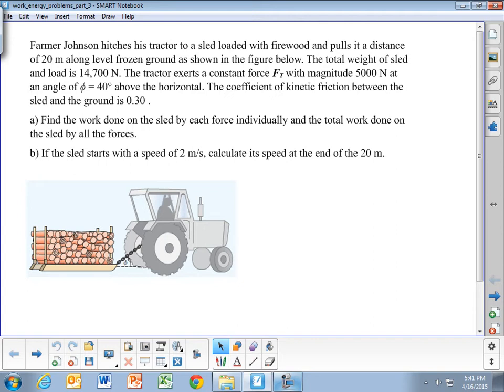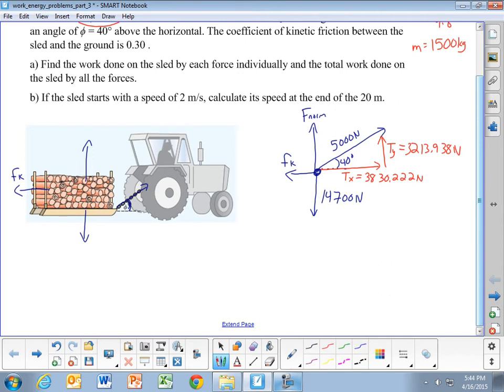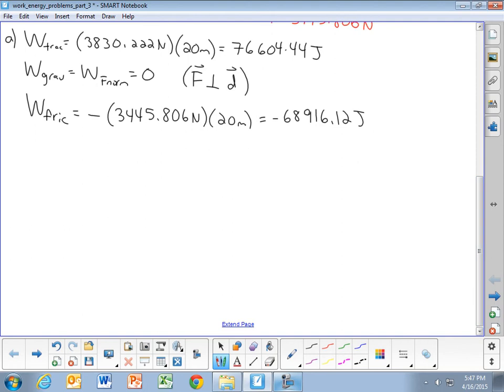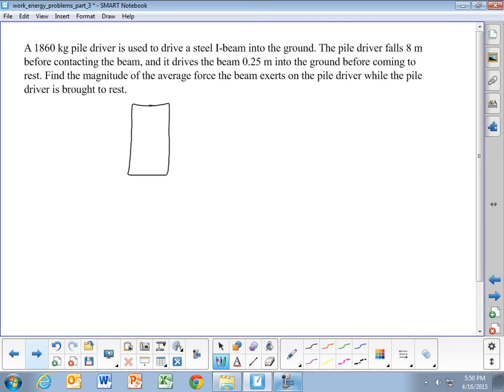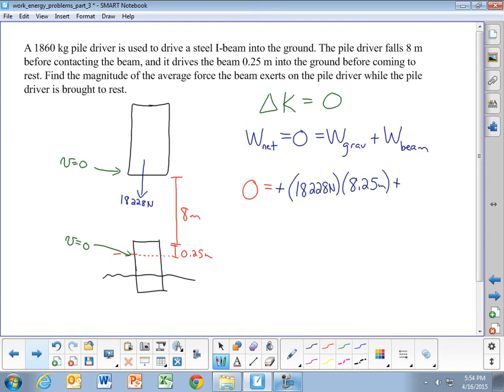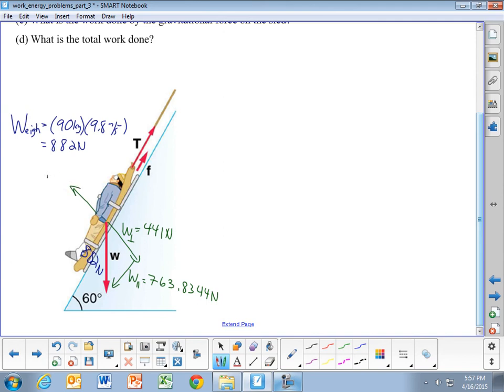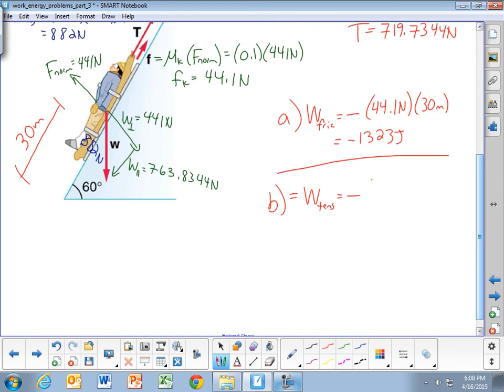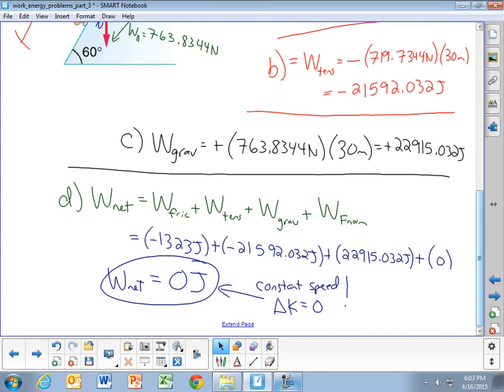Work-Energy Theorem Examples - Part 3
Example problems calculating the work done by constant forces and using the Work-Energy Theorem to calculate the speed of the object.